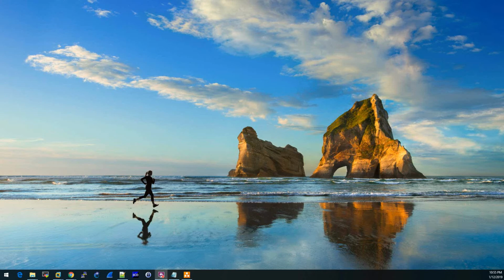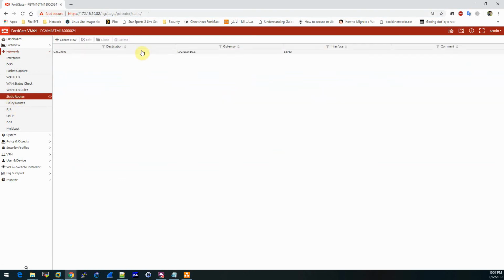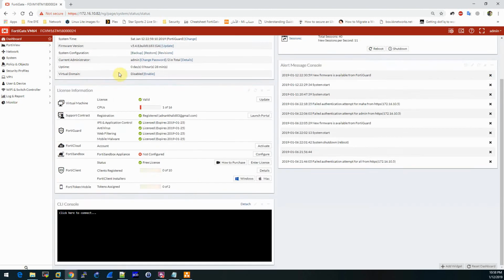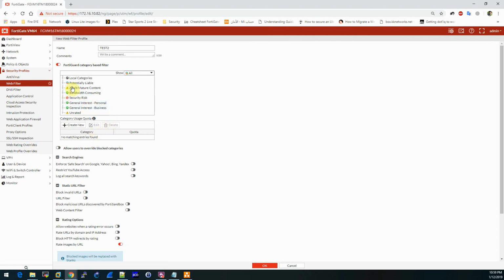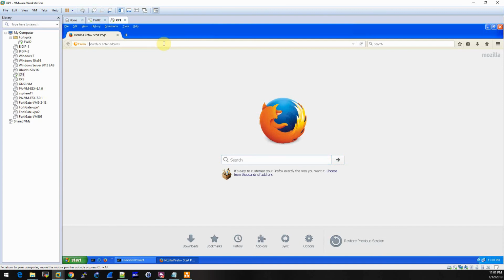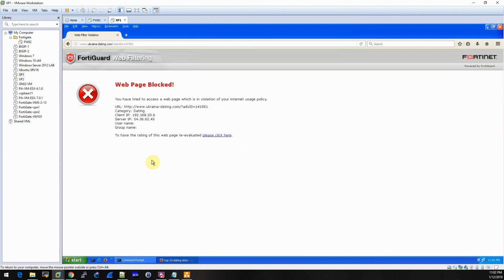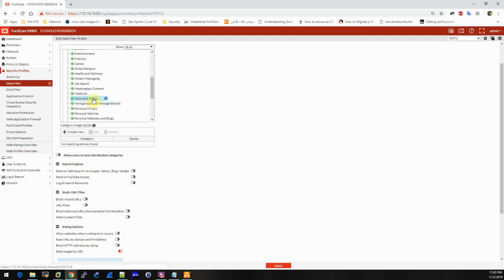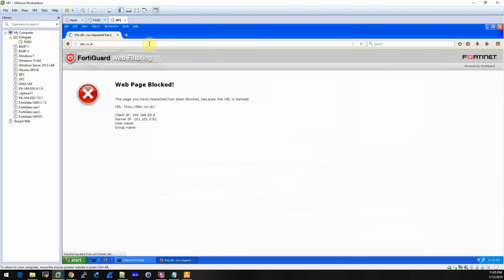Fortigate Training Session 6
Configure Web Filtering on Fortigate